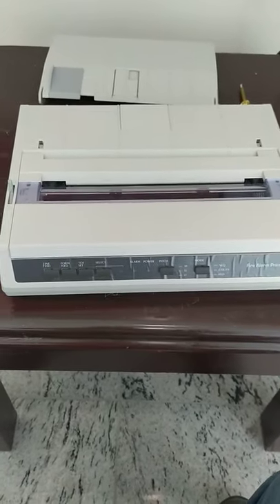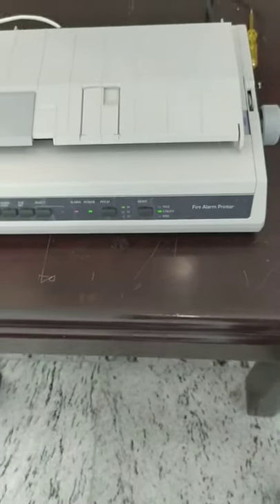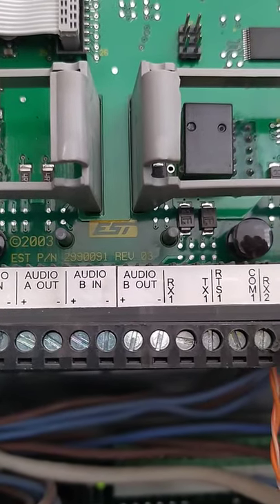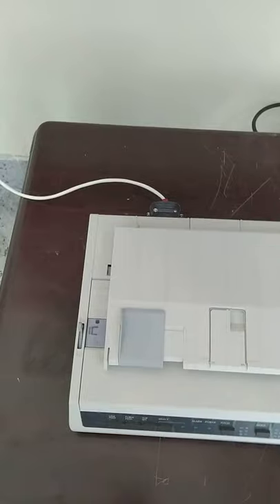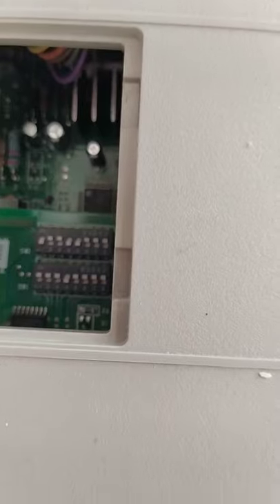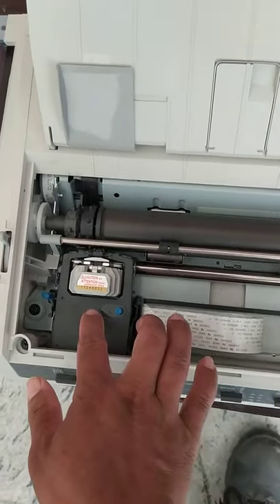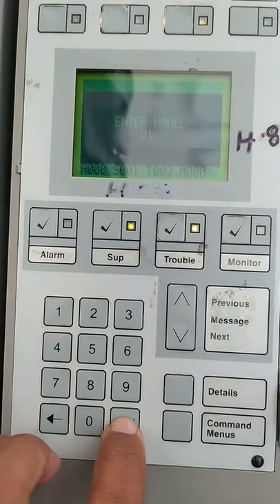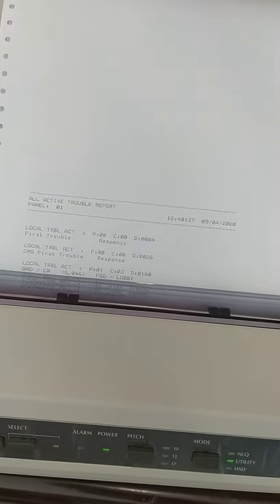HOW TO SET PRINTER OF EST3 FIRE ALARM SYSTEM